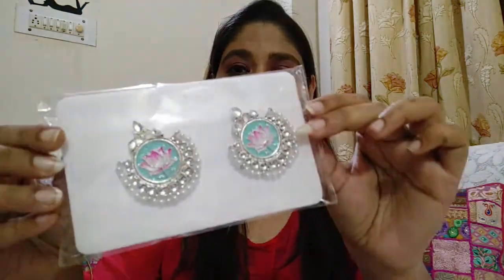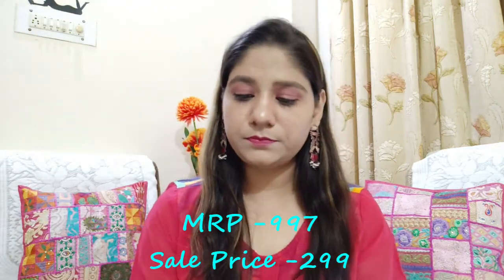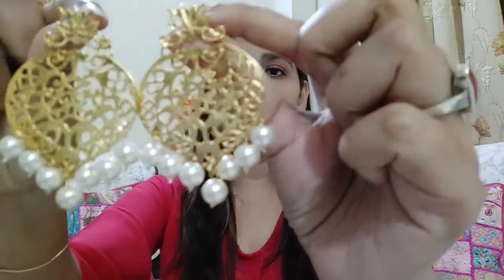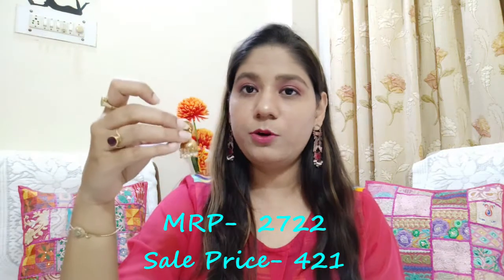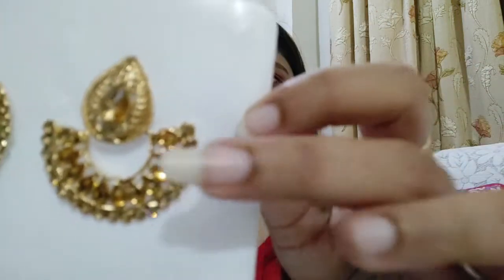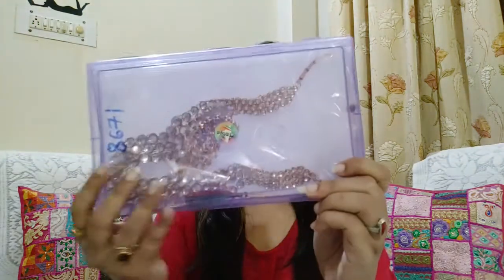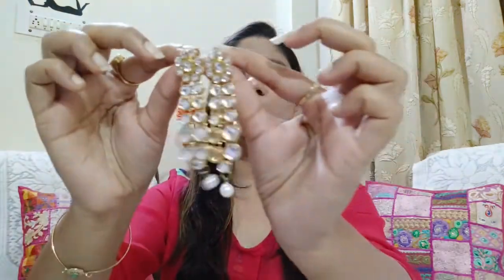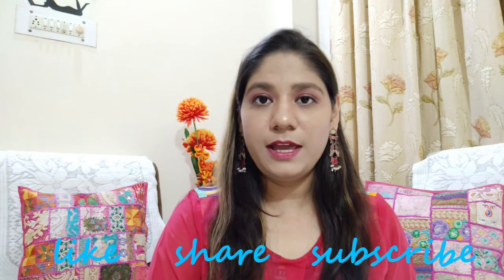HUGE FESTIVE JEWELLERY HAUL || Amazon, Myntra, Nykaa JEWELLERY HAUL || Zaveri Pearls & Jewels Galaxy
Hi everyone, I make youtube videos on fashion , styling , cooking , skin care , makeup & many more stuff .

PRODUCT LINKS -
1. Zaveri Pearls Enamelled dangler
2. Zaveri Pearls combo of 4 earrings
3. Jewels Galaxy combo
4. Zaveri Pearls combo of gold studs
5. Zaveri Pearls multicolor drop earrings
6. Zaveri Pearls kundan neck piece set

DISCLAMER
This video is only intended for informational and entertainment purposes. Viewers are subjected to use these informations on their own risk. This channel doesn't take responbility for anything related to this.
All information is subject to copyright.